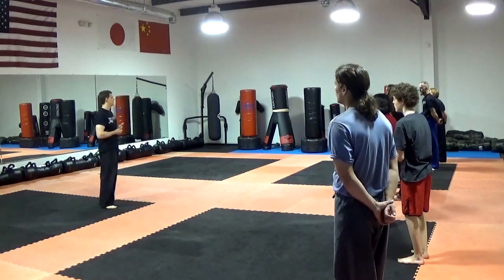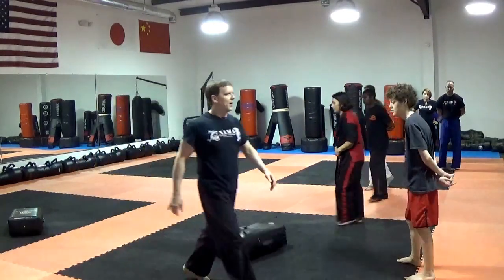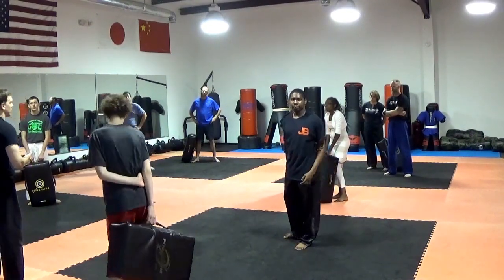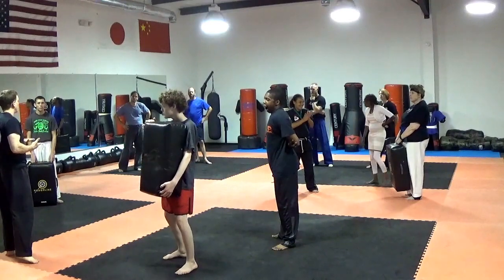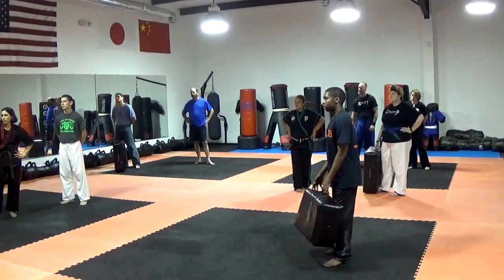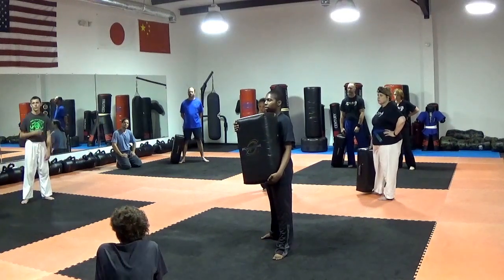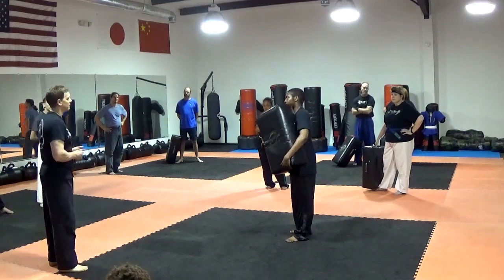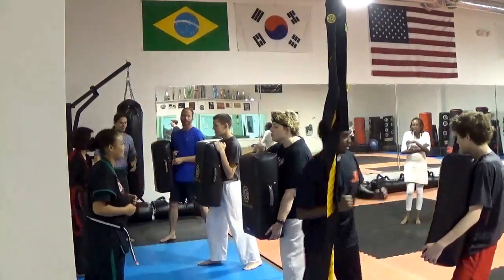Karate College - Frank Beall - Super Kicks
Frank Beall teaches Super Kicks to the members of his class at the 2016 Virgil Kimmey Memorial Karate College.